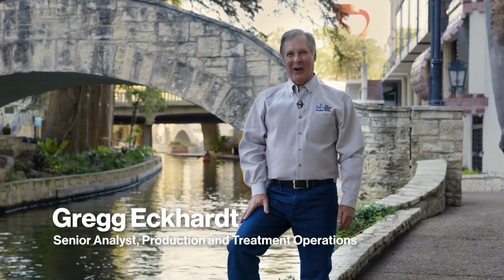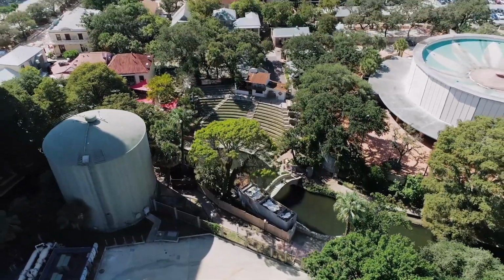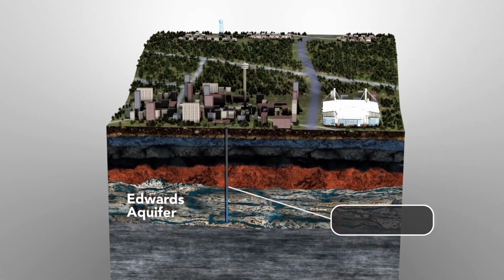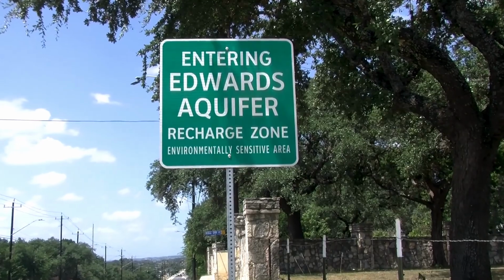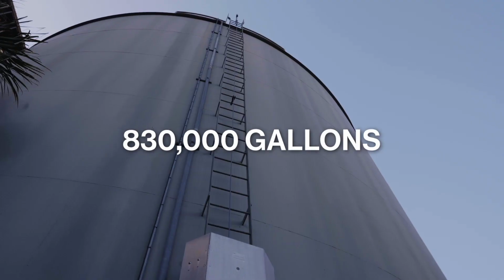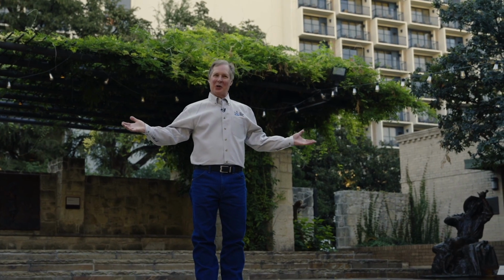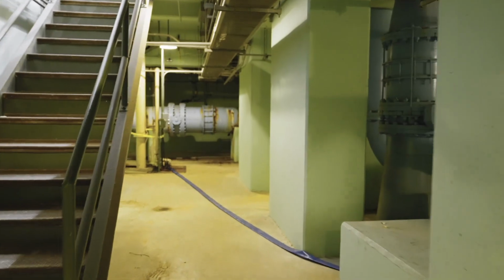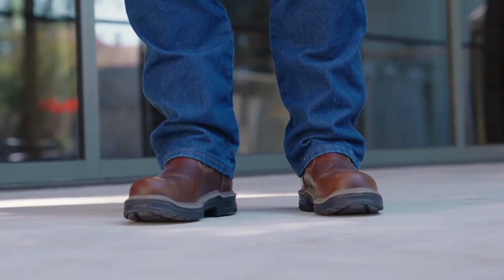Tour of Historic Market Street Pump Station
Learn how the Market Street Pump station helped transform San Antonio from a dusty frontier town to the seventh largest city in United States, all with the help of water.